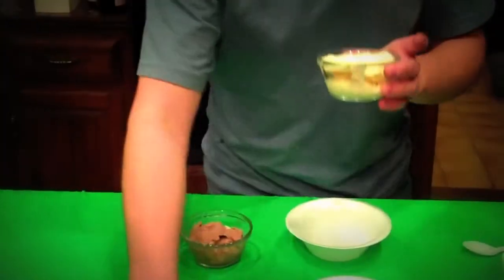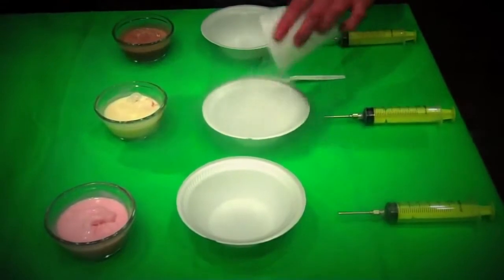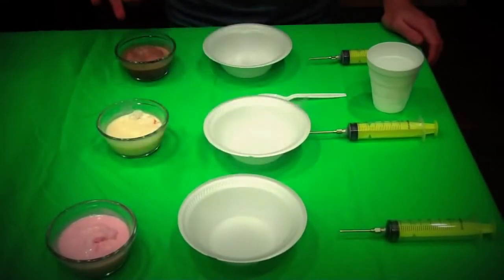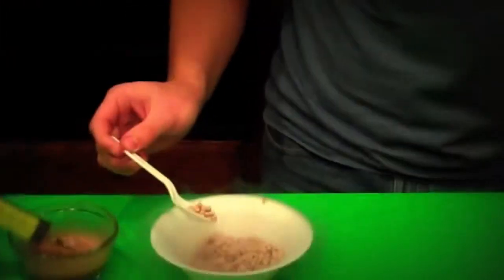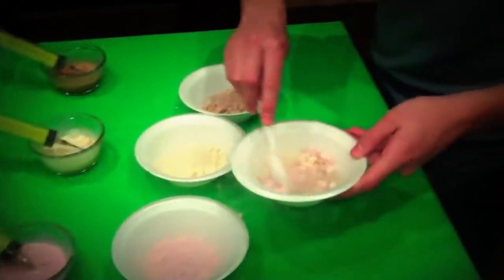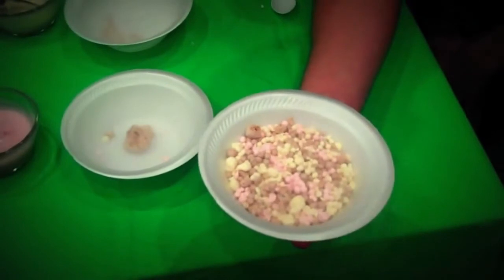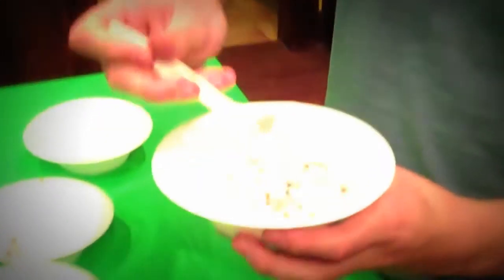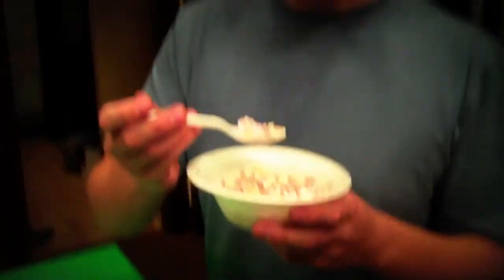Dippin Dots How to make Dippin Dots